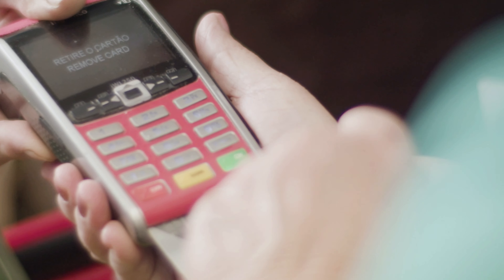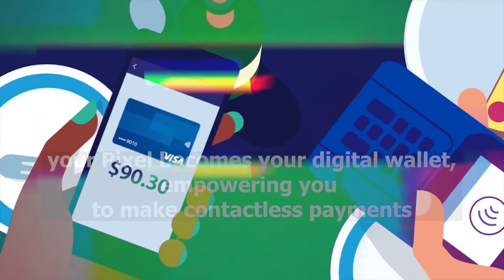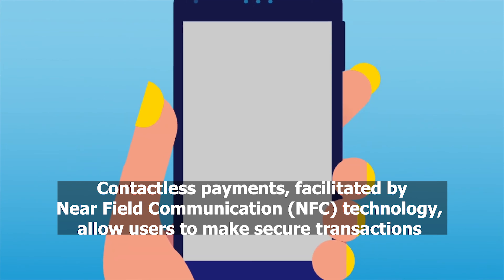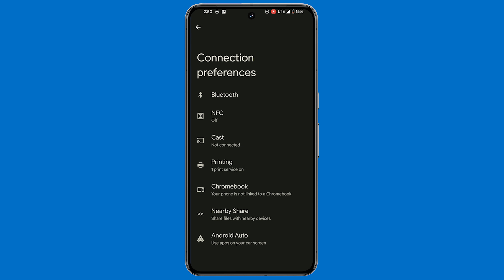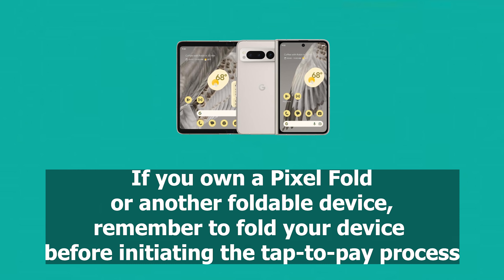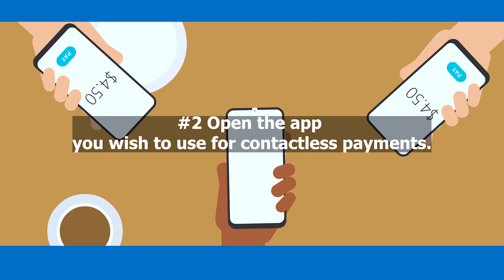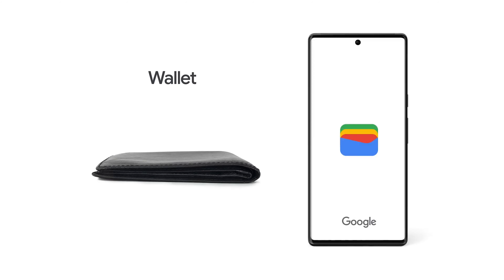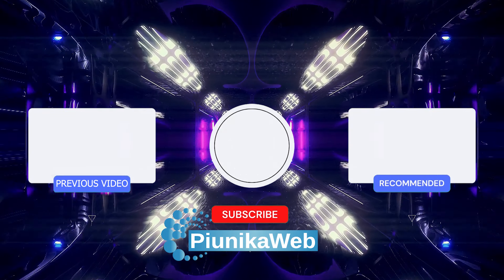How to make contactless payments on Pixel phones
Master contactless payments and tap your way to a simpler life with your Pixel phone. Learn everything about it now!